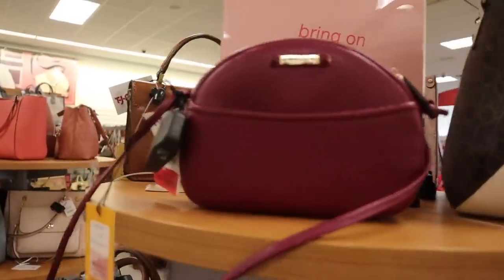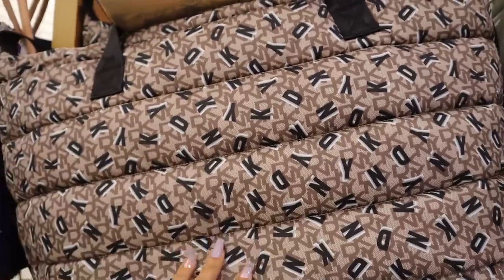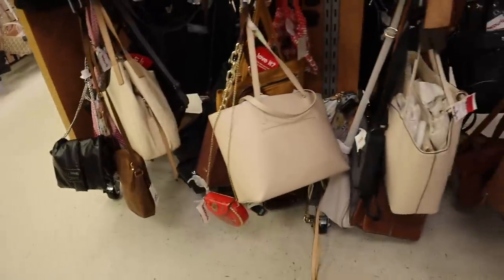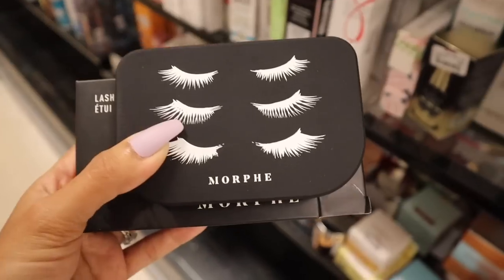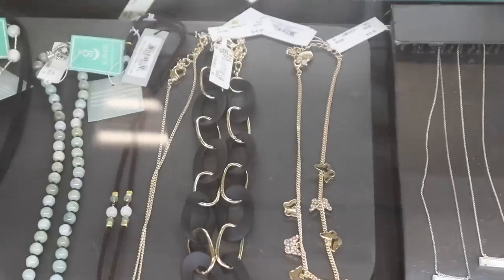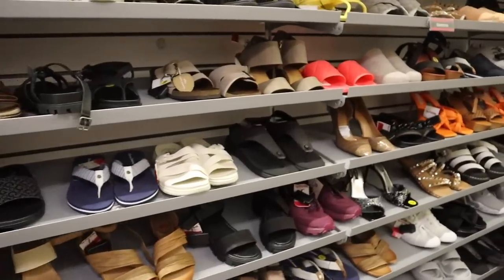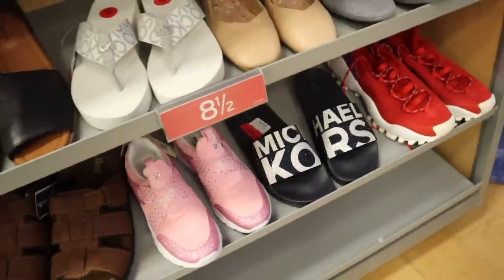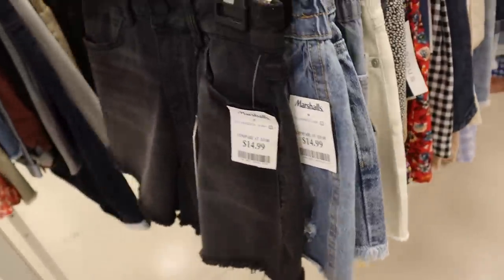LUXURY SHOPPING SPREE AT TJMAXX! *75% OFF everything*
LUXURY SHOPPING SPREE AT TJMAXX! *Everything 75% OFF*

Miami☀️

Mailbox:
125 S. State Road 7, Suite 104-136

Use code "KRISTA20" to get an extra 20% off

100% safe & secure checkout

15% off with code "krista"

Lenses links:
1. Havana Blue-Grey
2. Himalaya Grey
3. Himalaya Blue
4. Polar Lights Grey

@Italo Jewelry